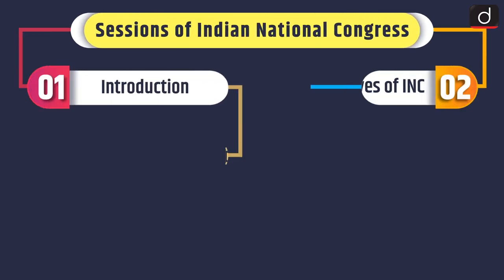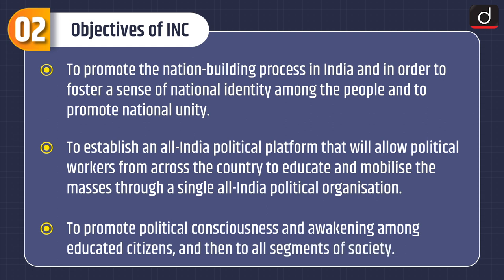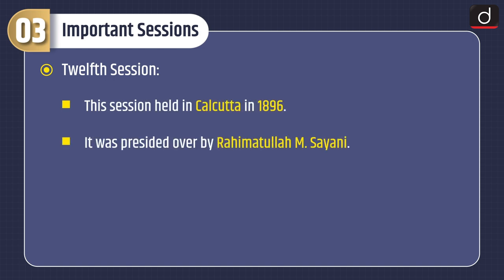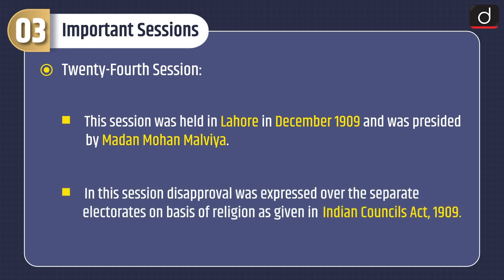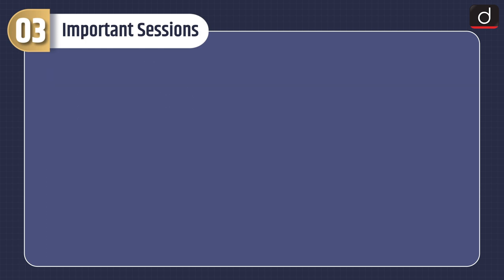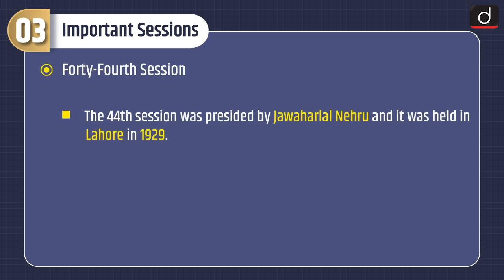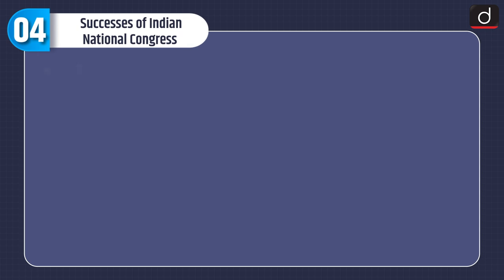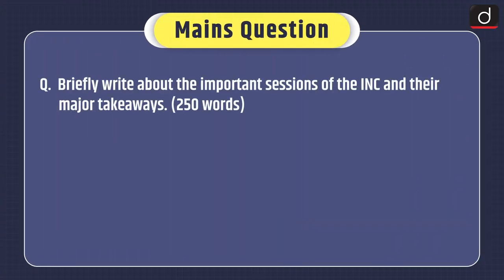Sessions of Indian National Congress - MINDMAP | Drishti IAS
The programme will cover the following subjects:
1. Polity
2. Economics
3. Modern History
4. Geography
5. Science & Technology
This video covers
 • Subject – History
• Topic - Sessions of Indian National Congress